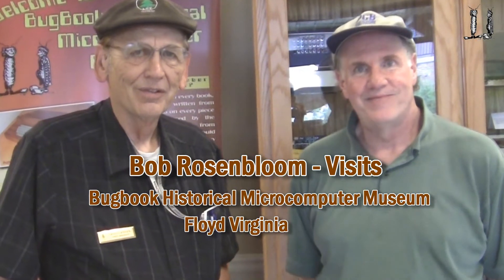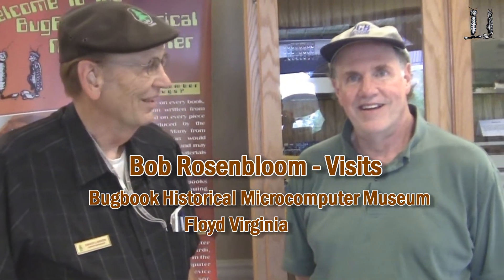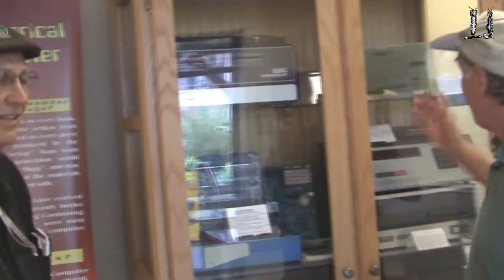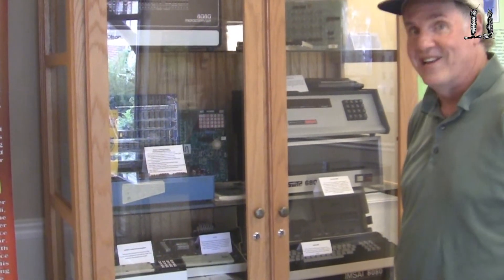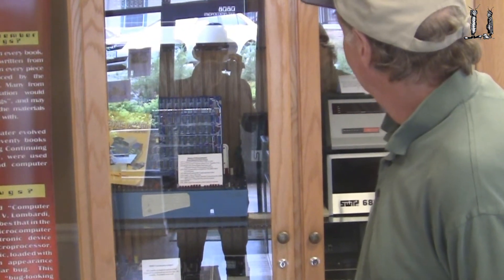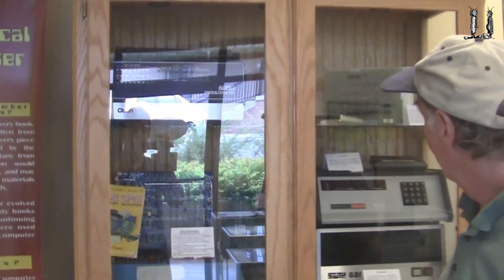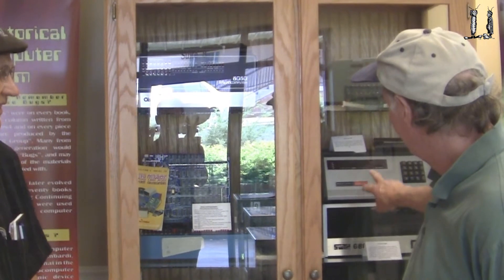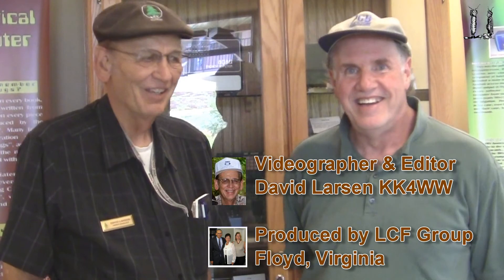PDP8 computers go home with Bob Rosenbloom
Bob Rosenbloom gets PDP8, PDP8S Minicomputers
From Bugbook Historical Microcomputer Museum
Also a Sytron Donner analog computer model 80

LCF Group -'Bugbook Historical Microcomputer Museum'- David Larsen has been collecting computer memorabilia for over 50years - started with his being sent to the Remington Rand Univac School (1957) on the big old tube systems. Dave has been involved in teaching, writing and collection microcomputers from the start of the Intel 4004 microprocessor chip in 1971 and has an extensive Smithsonian quality collection with many 1000's of items. We are very pleased to have several Apple 1 Microcomputers and perhaps the oldest Mitts Altair 8800 Microcomputer - serial number 21 . This is just a very small sample of the computers and memorabilia in the historical collection. The LCF Group has about 200 of the calculators & Microcomputers from the (Bugbook Computer Museum) on display at the Village Green - Professional Center suite 8 in Floyd Virginia 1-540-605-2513